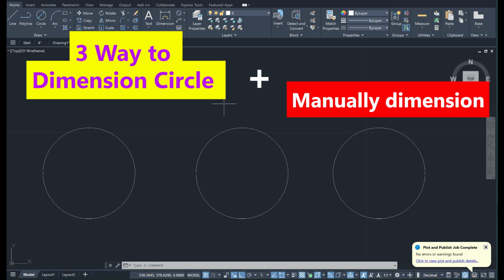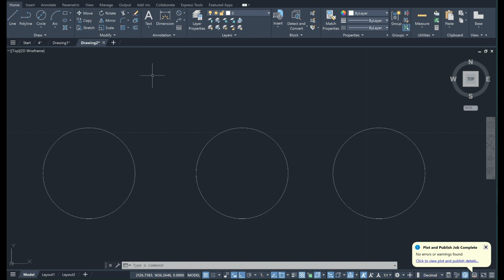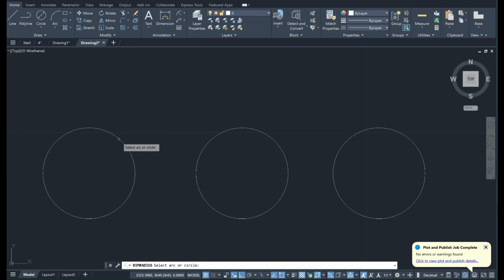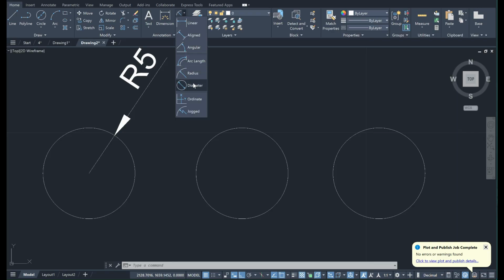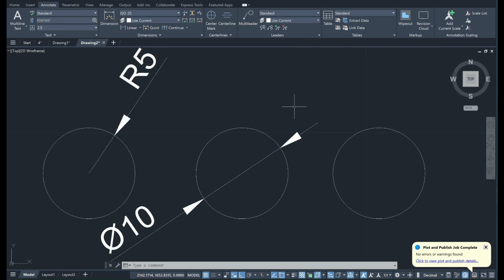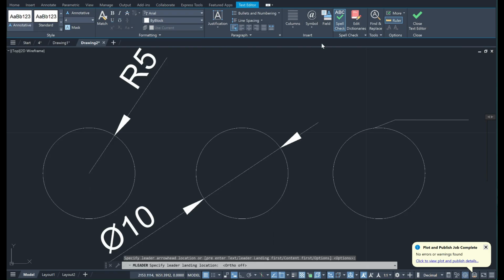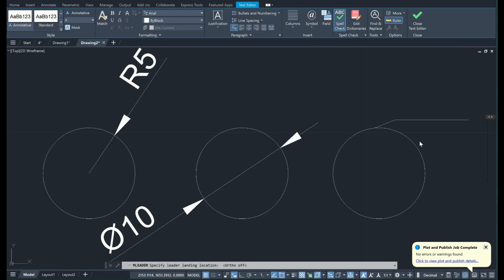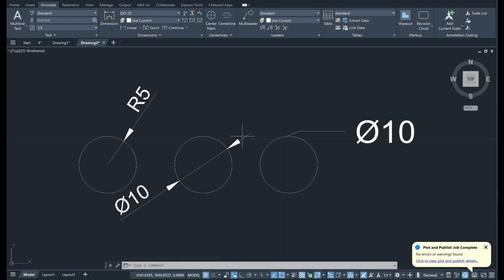How to Dimension Circle in AutoCAD || manual & Automatic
Welcome

 My Dear in this channel